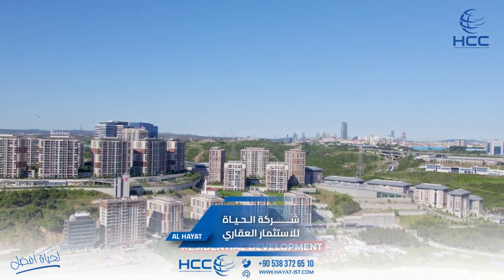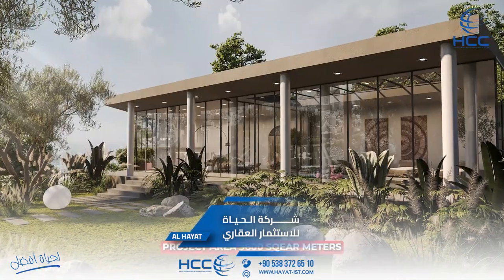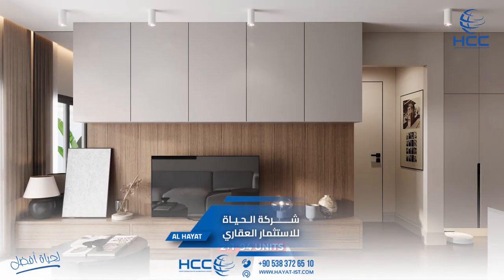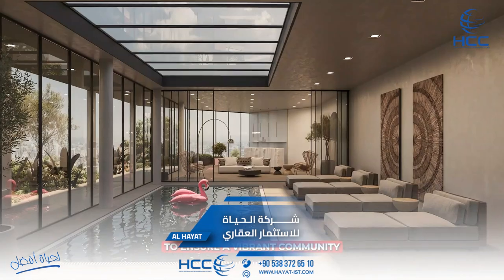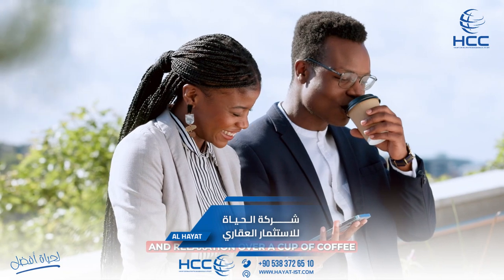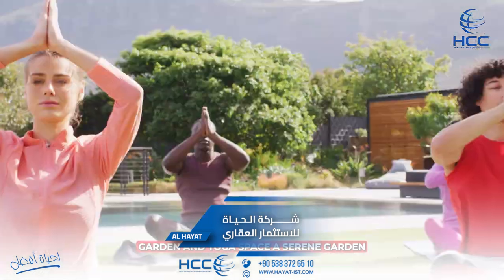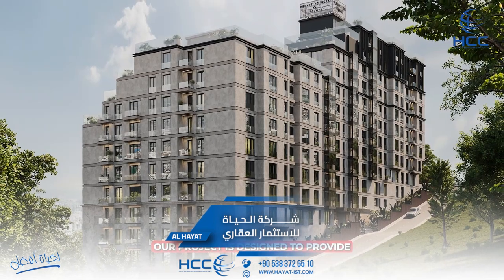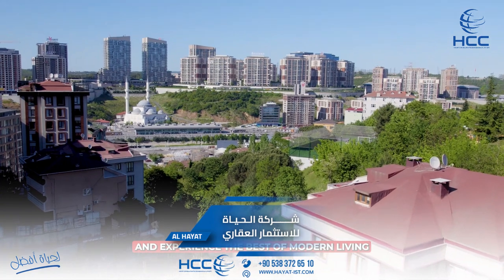HCC-IST-587 The KA HOUSING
لمزيد من المعلومات عن المشروع يرجى زيارة موقعنا على الإنترنت
For more information about the project please click on following the link :

لمزيد من المعلومات والأسعار الرجاء زيارة موقعنا على الإنترنت
أوالتواصل معنا على الرقم التالي
و بالإمكان التواصل مباشرة عن طريق الواتس أب من خلال الرابط التالي
أو يمكنكم متابعتنا على صفحاتنا التالية